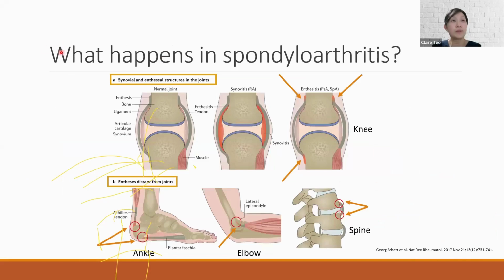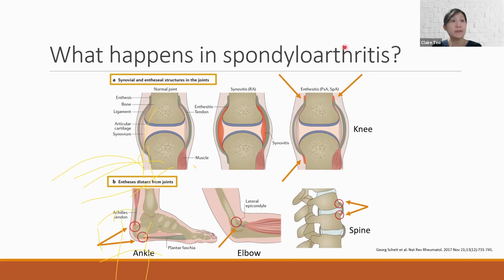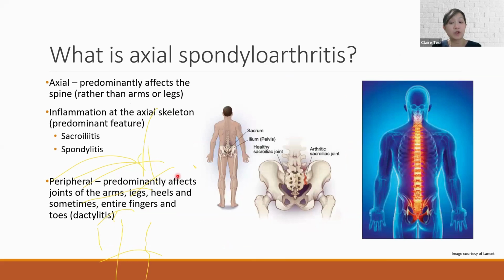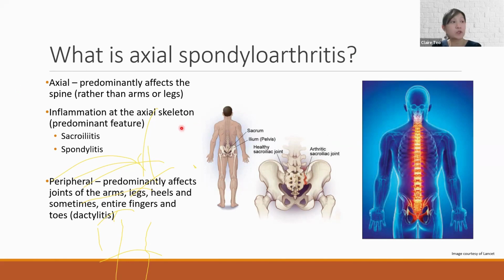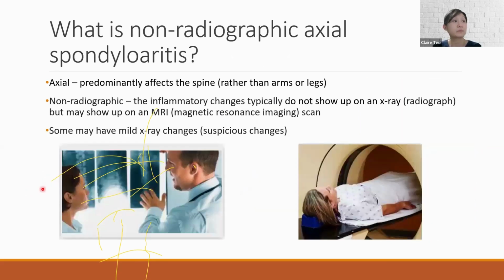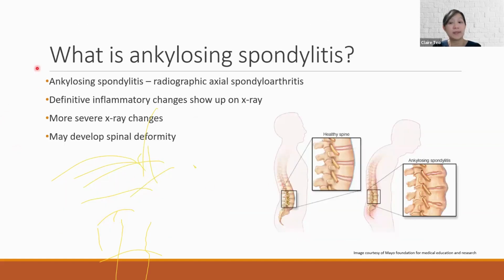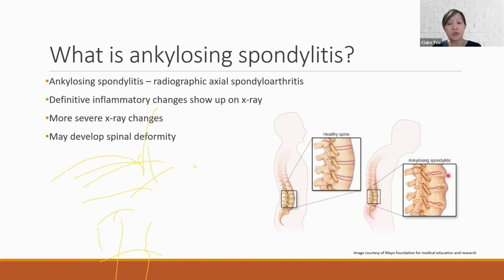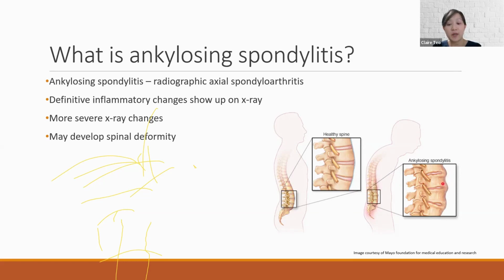What happens in Spondyloarthritis